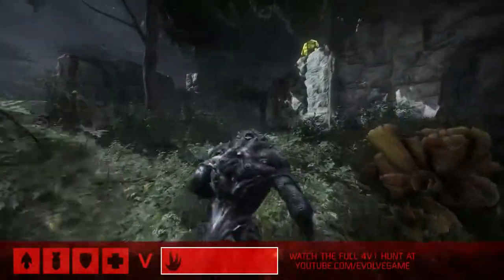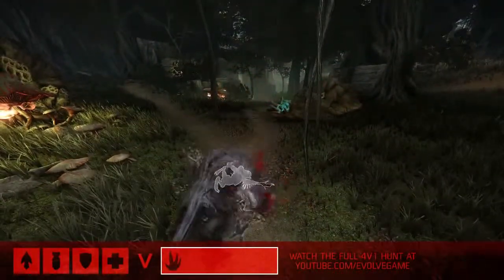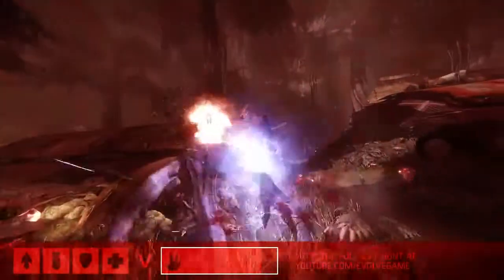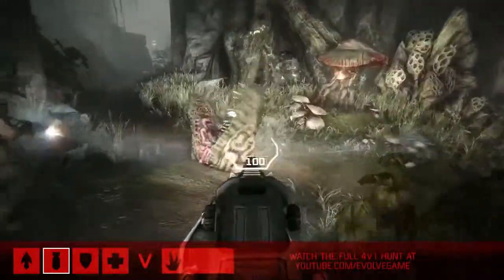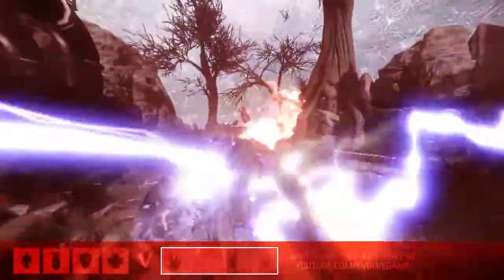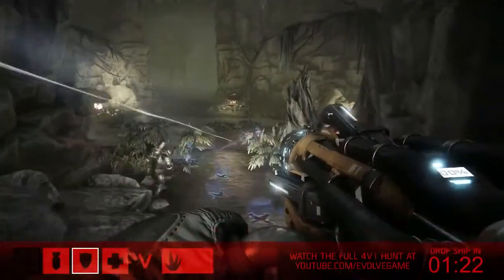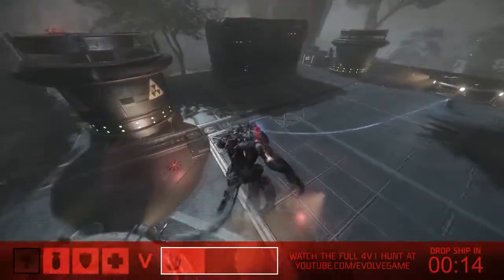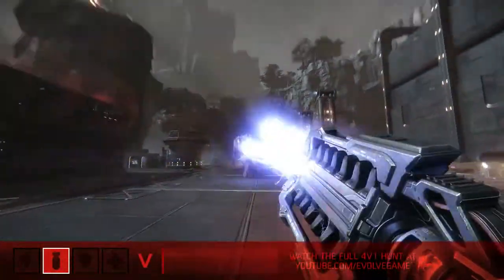Evolve 4v1 Trailer